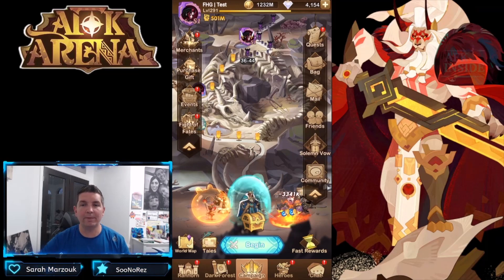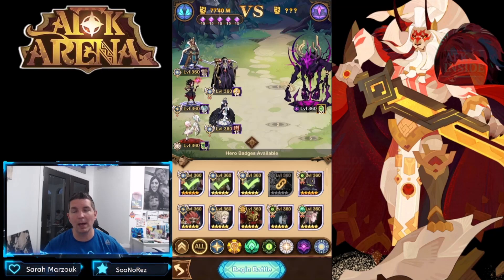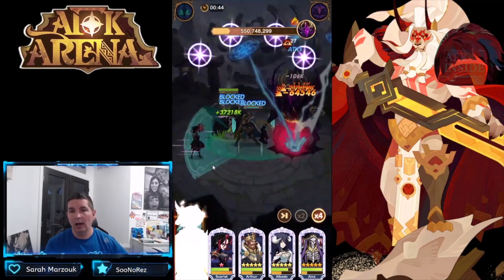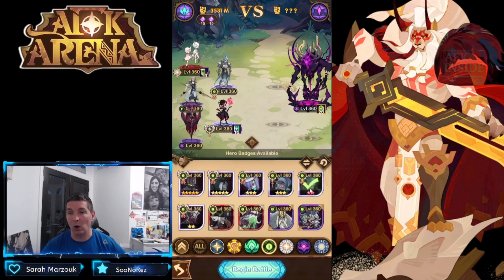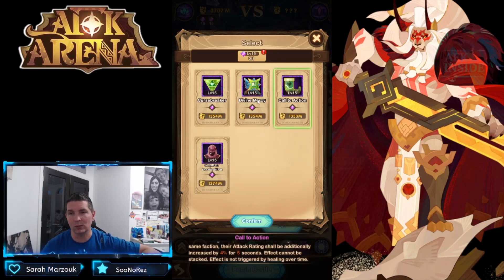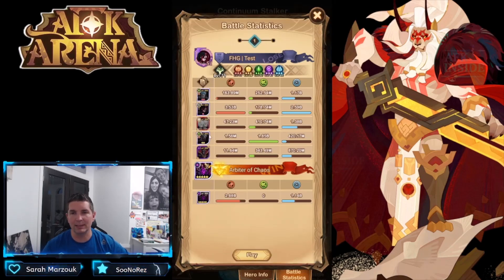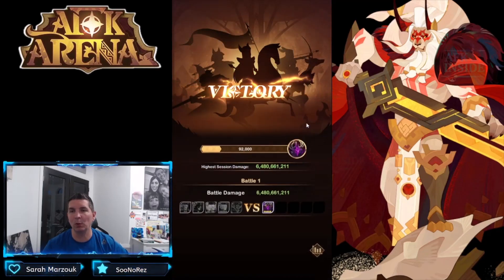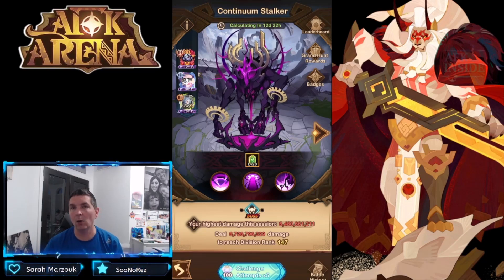FINALLY THE GRAND HUNT IS OPEN! [FURRY HIPPO AFK ARENA]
After a hotfix the Grand Hunt boss is finally up!